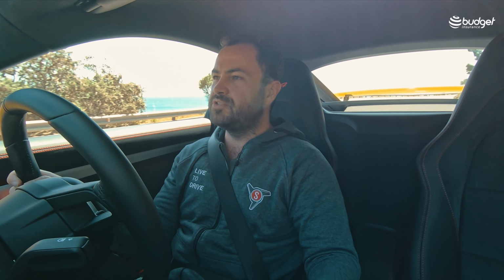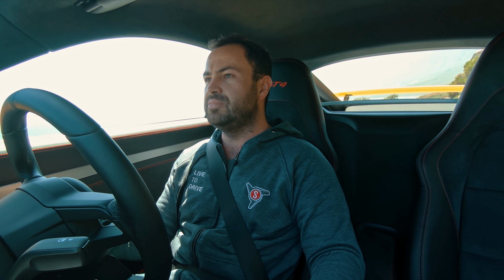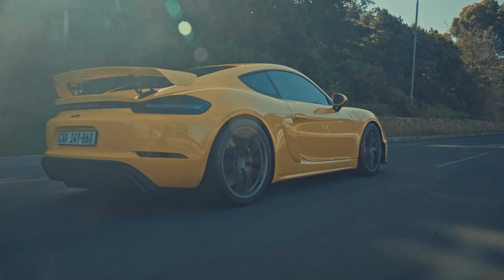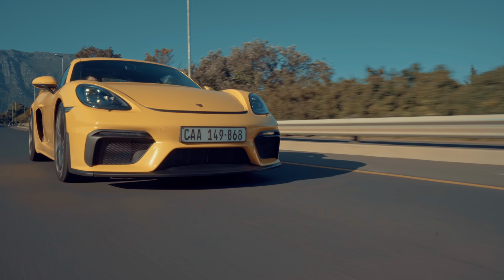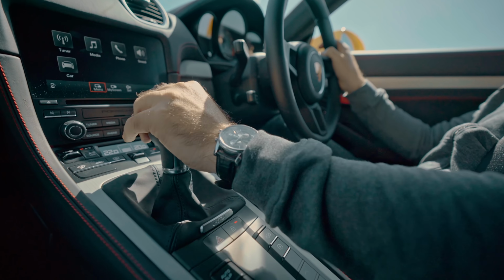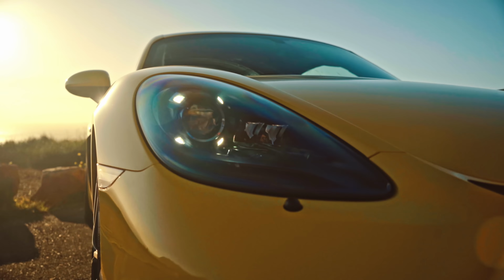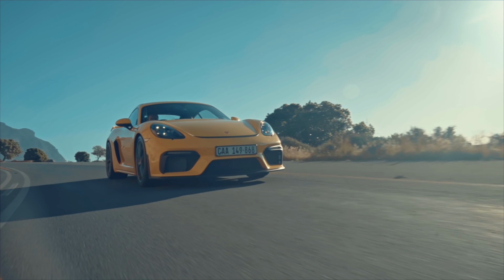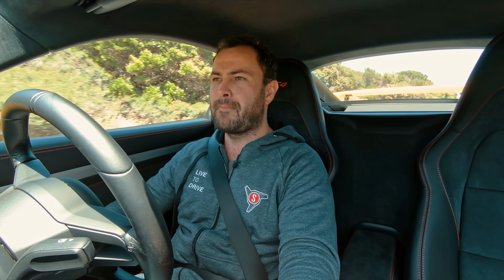All-new Porsche 718 Cayman GT4 Review - The perfect driver’s car?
Ashley Oldfield is an extraordinary driver. He spent years racing fast things around racetracks around the world, and winning. We’re very fortunate to have him on the Cars.co.za team.

After a day in this new GT4, he came back to the office, dropped off the keys and announced that he’s getting a tattoo of this new Porsche. And that’s pretty much everything you need to know about this new Cayman.

With a naturally aspirated 4-litre flat-6, mounted midships, with power running through a 6-speed manual (Porsche’s double clutch PDK is also available) to the rear wheels, the recipe for a proper driver’s car, on paper at least, is pretty much perfect.

In reality, the recipe is sublime.

One of the most difficult things about reporting on this particular Porsche is what do you compare it to? The BMW M2 CS costs similar money and offers similar performance and power, but it’s a very different car, with it’s engine up front and much higher centre of gravity.

No, the Cayman GT4 is in a class of one. In this video, our video guy Ciro De Siena takes our very yellow test unit out for blast and returns feeling similar to Ashley, except he doesn’t like tattoos.

0:00 Intro
0:45 Car Description
1:12 Gear Specs
2:04 Power Specs
2:47 Engine Description
3:59 What is it like driving the Porsche 718?
6:06 Price
6:13 BMW Price in South Africa
6:22 GTRS Price in South Africa
6:44 Porsche 718 Cayman GT4 vs GT3
7:03 Porsche Review
8:29 Outro